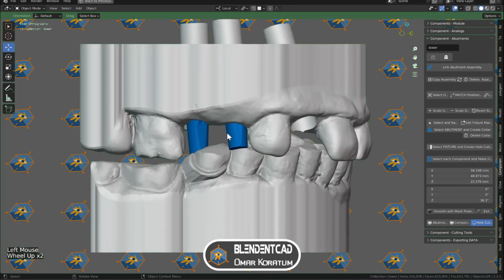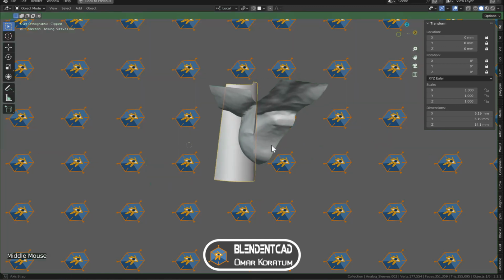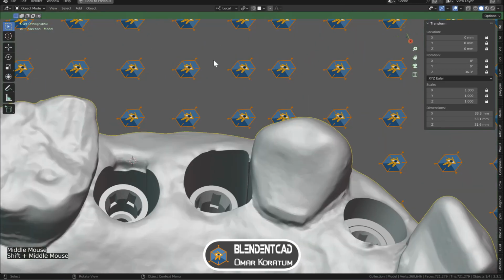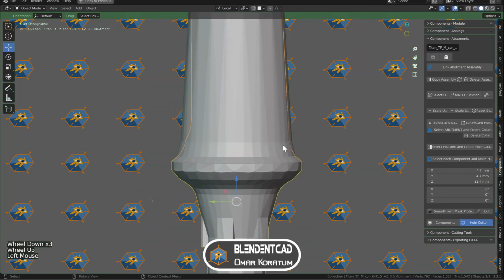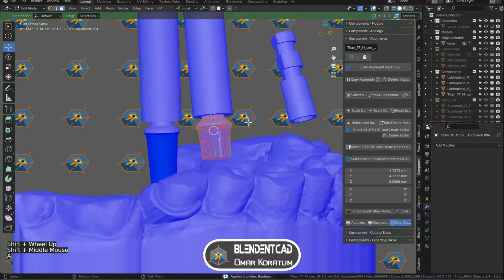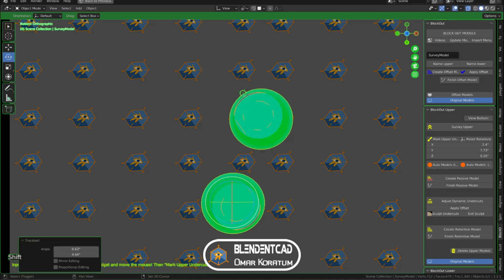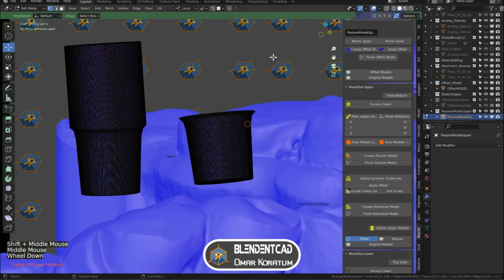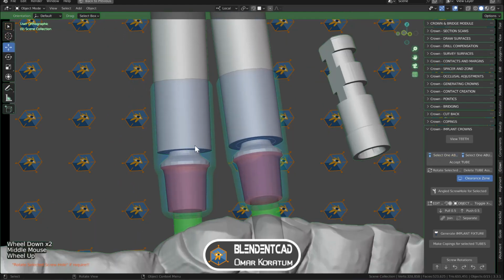Management to restore difficult implant case with blenderfordental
Here is how i managed to restore difficult implant case with the selected abutments due to limited occlusal height available, no common path of insertion & doctor's restoration preference which is single piece cement-retained implant bridge.

Blenderfordental Modules used:

Model Designer
Components Module
Alignment Module
Blockout Module
Crown & Bridge Module